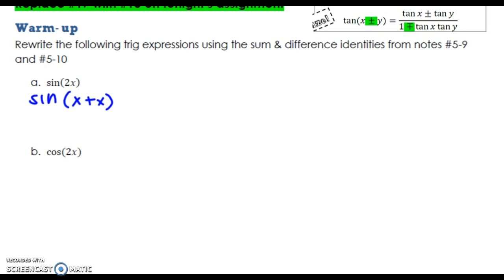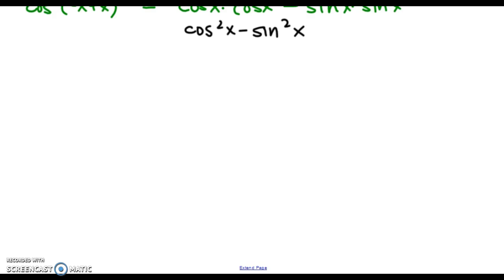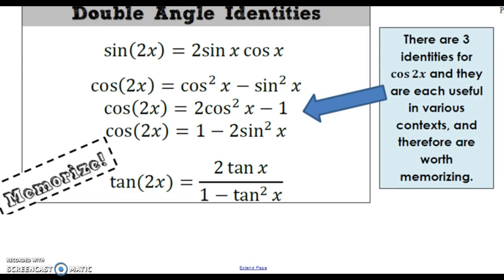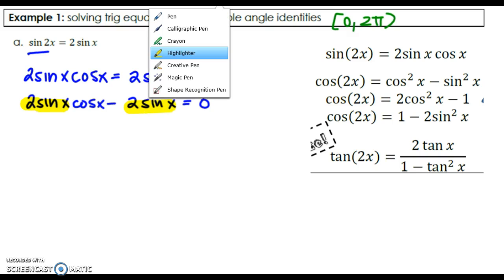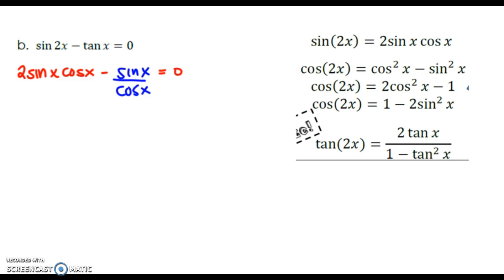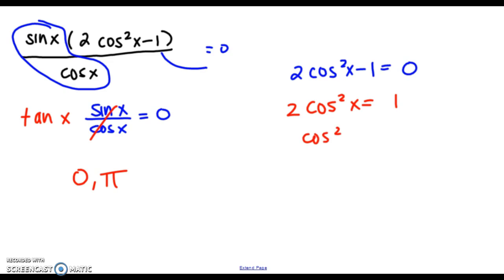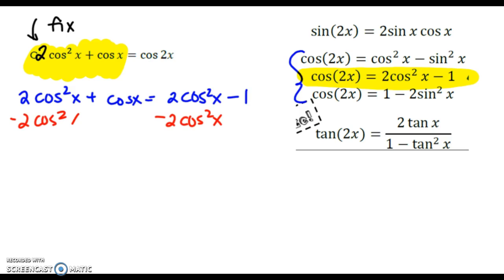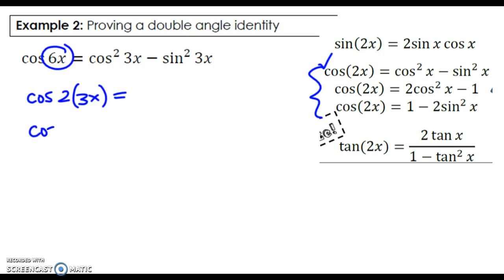Notes #5-11 Warm-Up Ex. 1 and 2